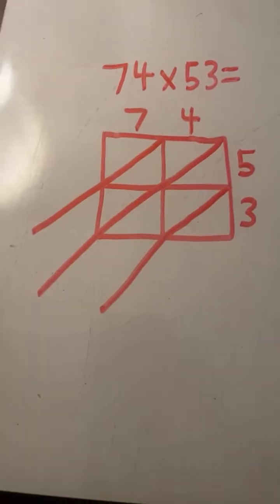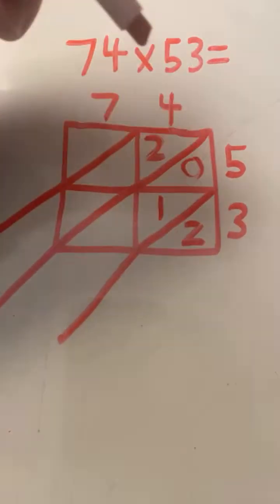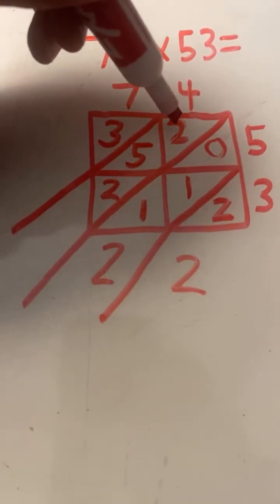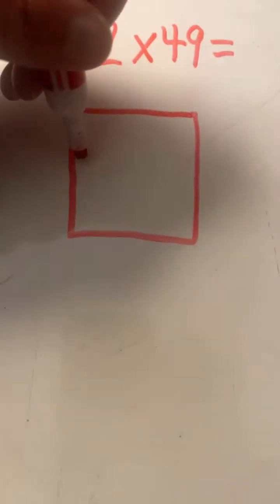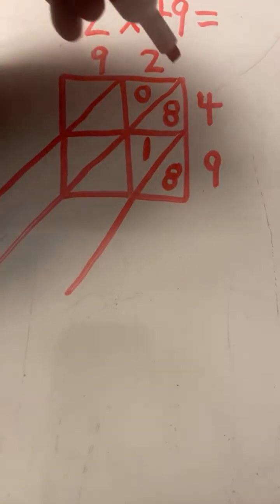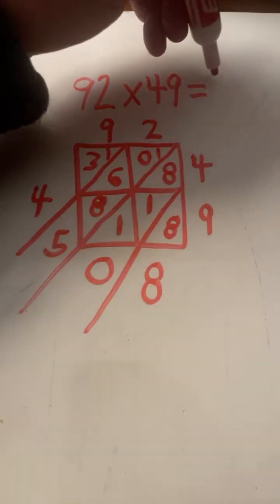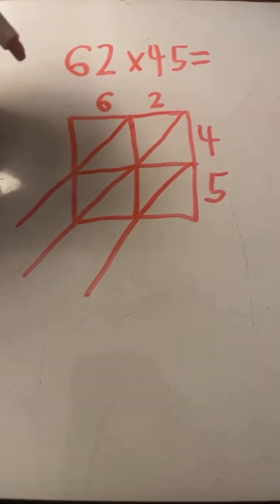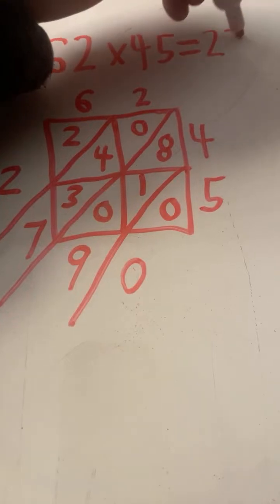Lattice Method Multiplication: 2 Digit by 2 Digit